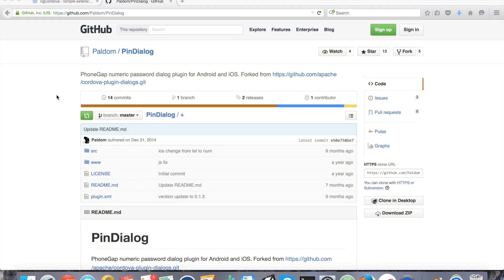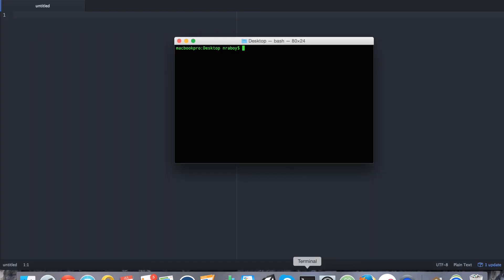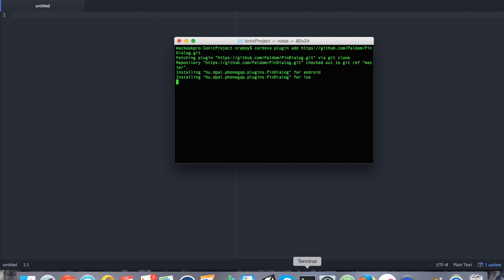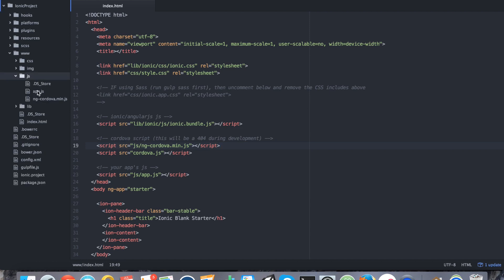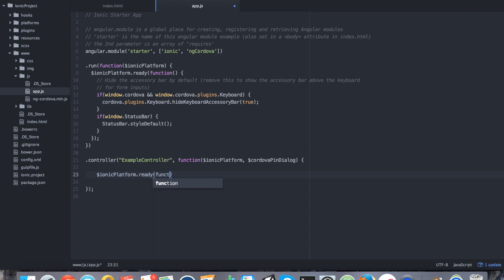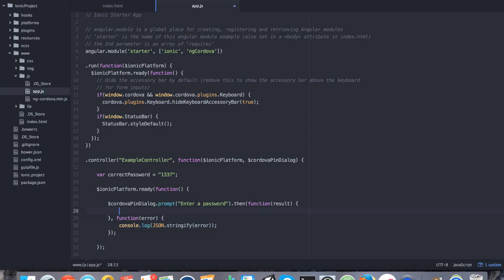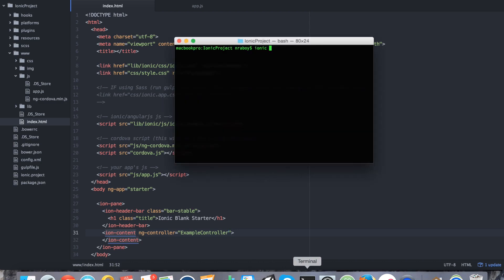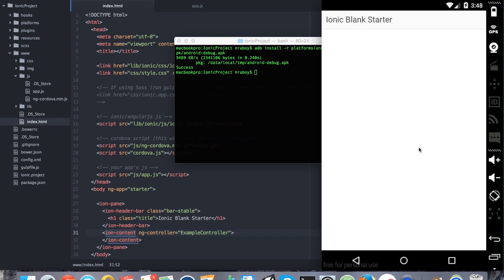Using A Pin Dialog In Your Ionic Framework Mobile App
Use the Apache Cordova pin dialog plugin to password protect your Ionic Framework mobile Android and iOS application.

View a written version of this tutorial on my web blog